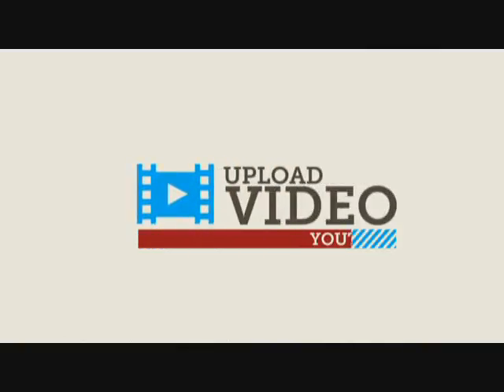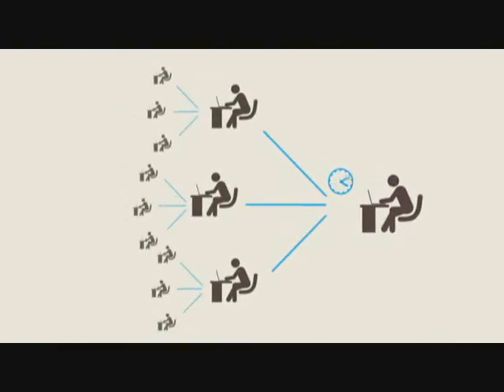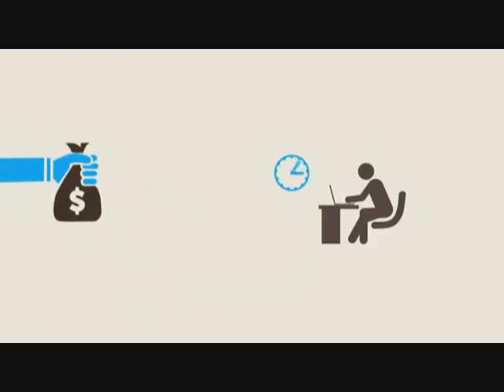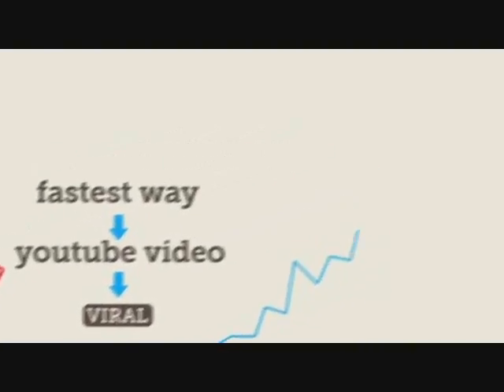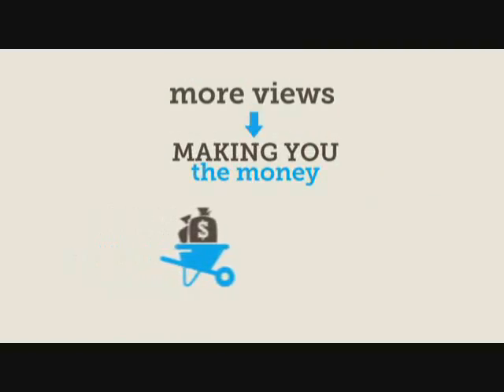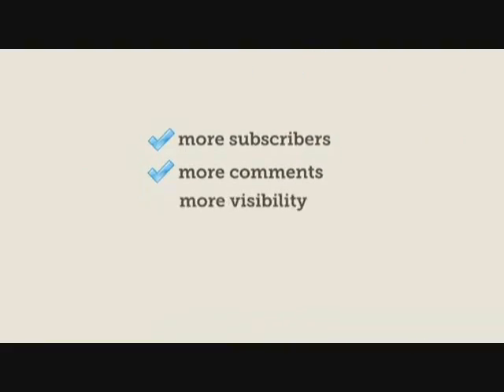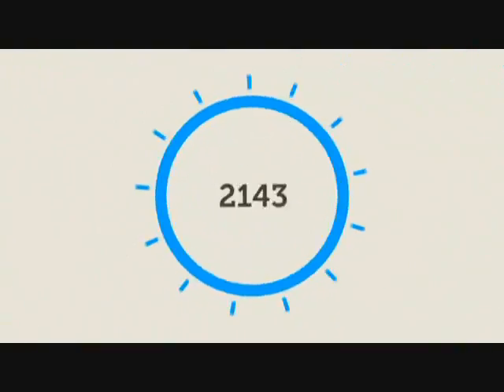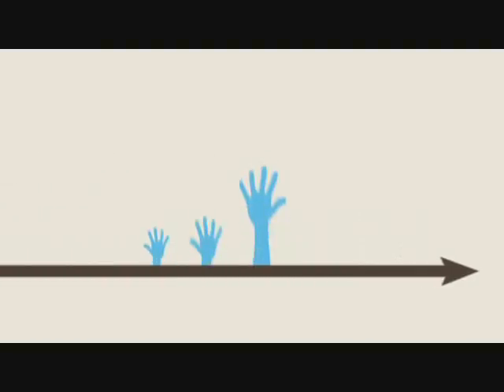YouTube Services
youtube service Do you know anything about the power of Media in SEO? How many percent of people use Media as SEO techniques to increase Ranking / traffic for their websites? The answer is not much because they may not know the benefits it brings